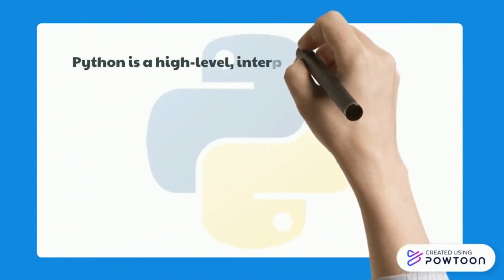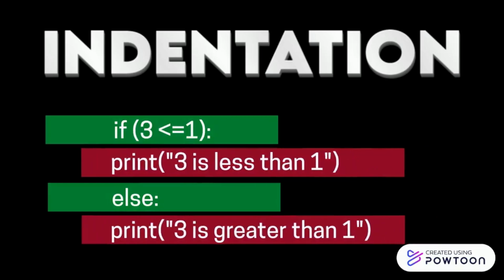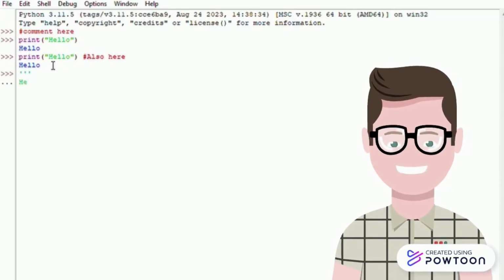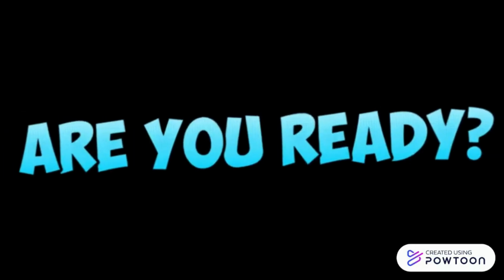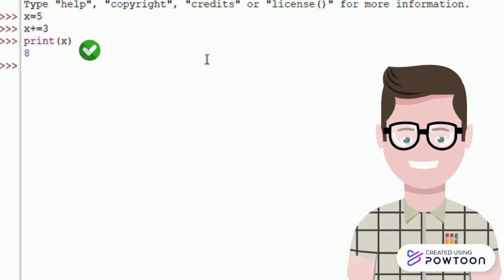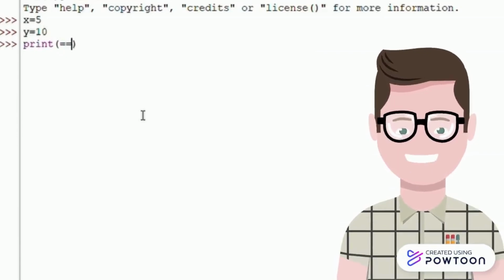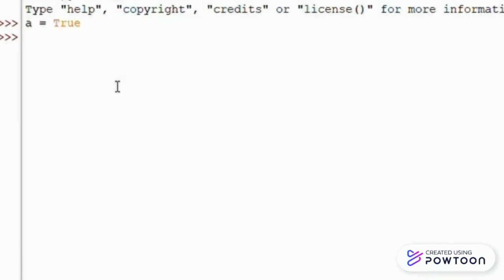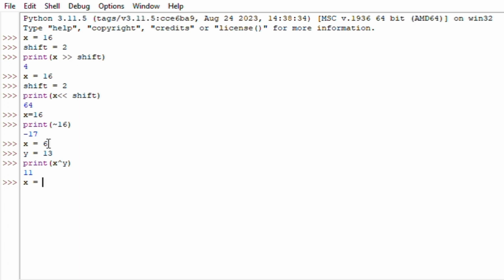EPISODE 1: PYTHON: THE BASICS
Finals Project for CSEL 302: Introduction to Intelligent System